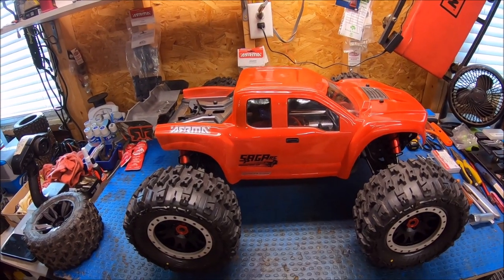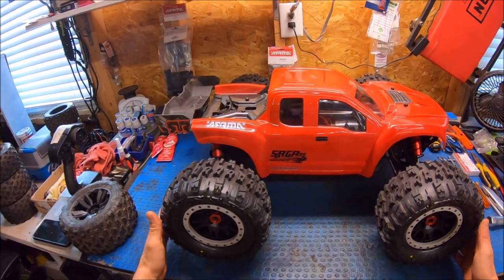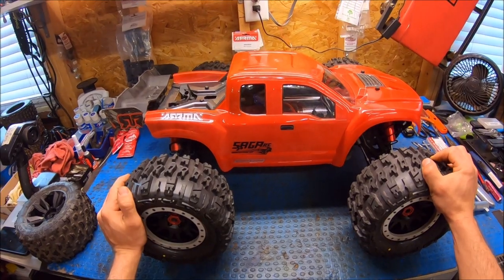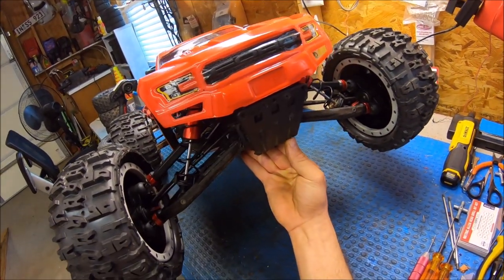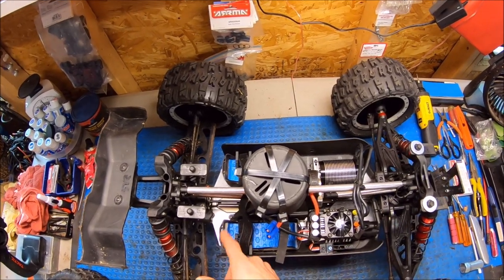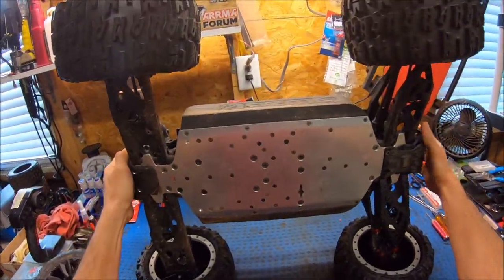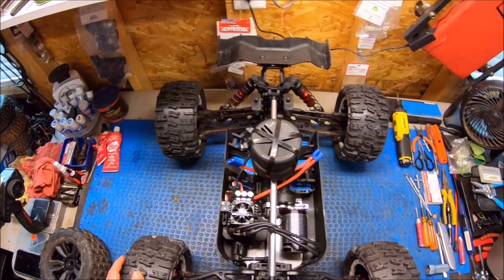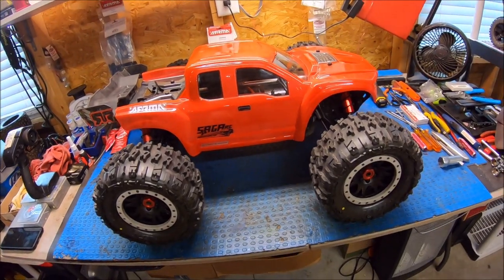Worlds FIRST 1/5 Arrma 8s "STUNT TRUCK" is BORN! SWB KRATON! by M2C Racing!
A quick bench vid on the New Shortened wheel base Kraton 8s chassis by M2C racing. This is an awesome option for a stunt truck platform! The parts will come as a full kit then you choose your own body or even the Kraton 8s body will fit with some trimming. The braces will be 7075 and will come with a T2T and rear brace. I'm trying some Trencher 4.3 bead lock tires. They are a bit heavy but should have no problem spinning the truck in the air! Hope to get out for a bash soon as it been tons of rain here lately. HUGE shout out to M2C Racing and ARRMA for the continuous innovation!

Worlds first Arrma 8s Stunt truck!